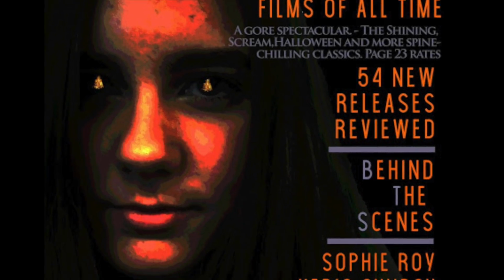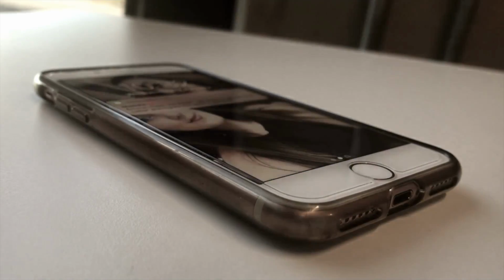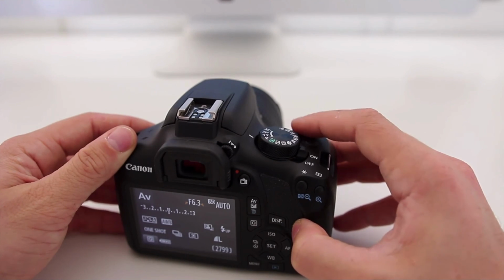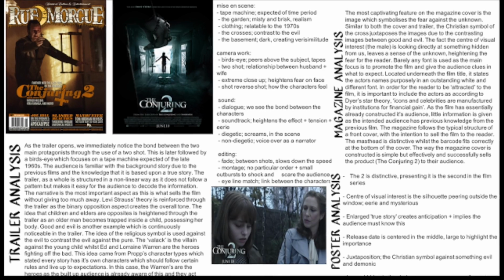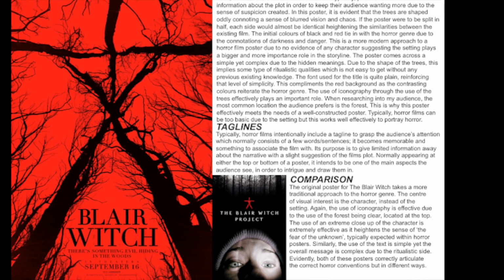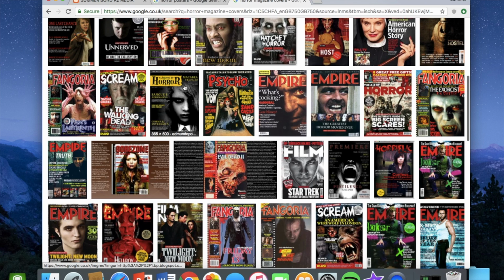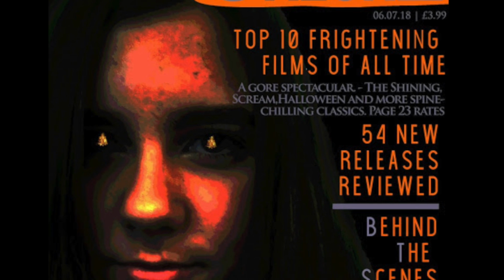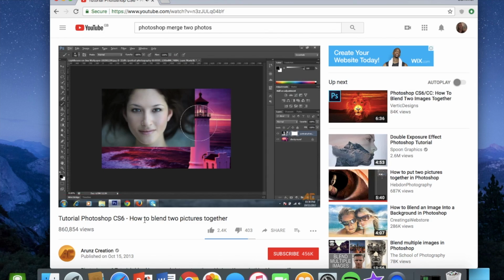Evaluation Question 4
How did you use technology in the construction, research, planning and evaluation stages?